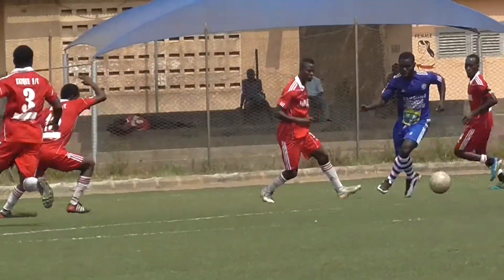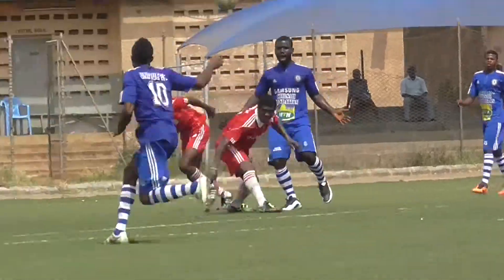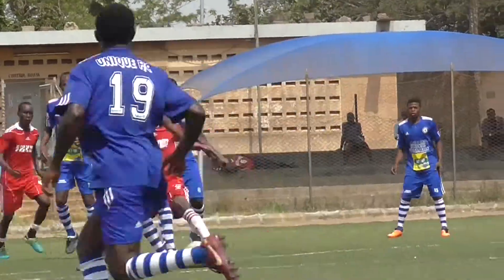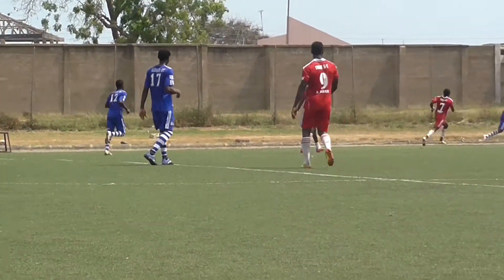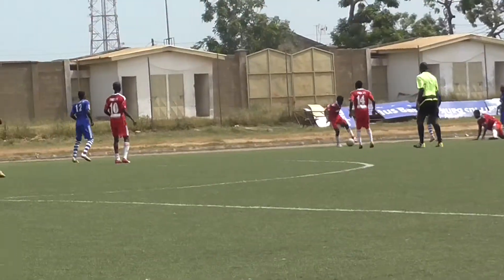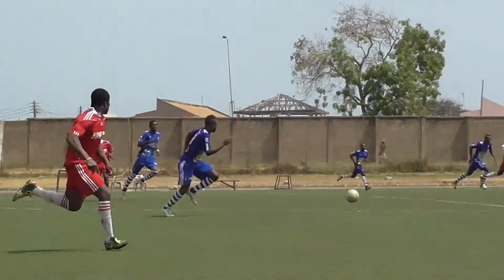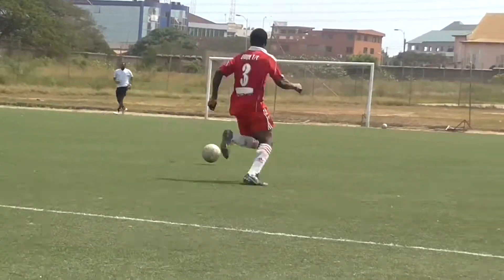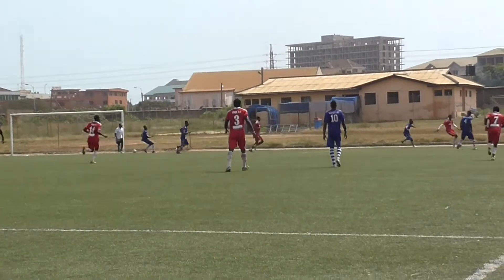Nkrumah "Papa" Francis- Full Back- Unique FC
Nkrumah is an exceptional leader and an incredibly loyal and hard working player.He is a powerful, strong tackling full back with a defending style is similar to Gary Neville, or Gabriel Heinze. Although he also offers an attacking threat.He has outstanding fitness, pace and power as you can see by his measurables. This allows him to roam up the wing, supporting attacks and going on overlaps.He is an excellent defender with great positional awareness, very strong tackling, lots of strength and good ability in the air.

Measurables:
40 Yard Dash (on sand): 4.5 seconds
Illinois Agility Run (on sand): 17.02 seconds
Broad Jump: 2.75metres
Press ups per minute: 81
Sit ups per minute: 78